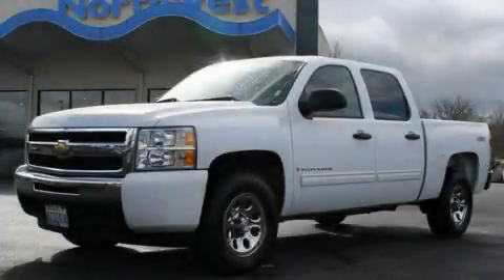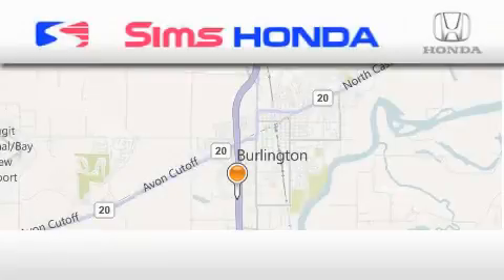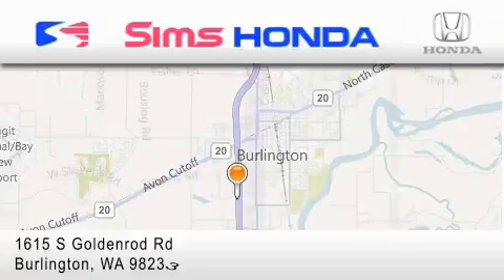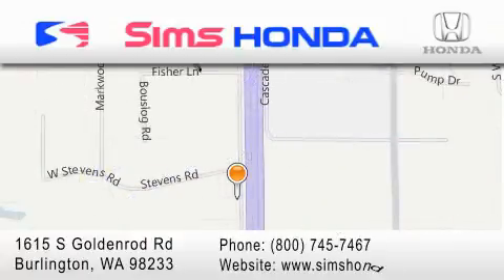2009 Chevrolet Silverado Bellingham WA 98226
Year : 2009
 Make : Chevrolet
 Model : Silverado
 Engine : 4.8L V8
 Trans . : Automatic
 Exterior : White
 Miles : 25,906
 Interior : Black
 Sims Honda
 1615 S. Goldenrod Road
 Bellingham , WA 98233
 2009 Chevrolet Silverado Bellingham WA